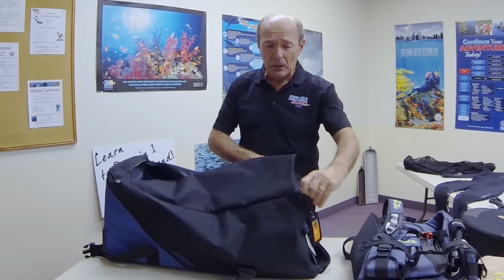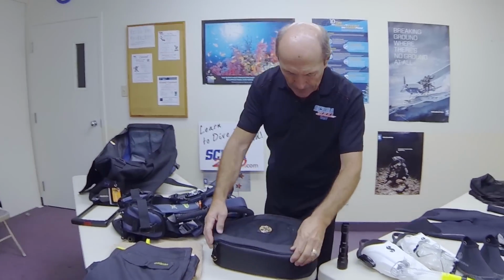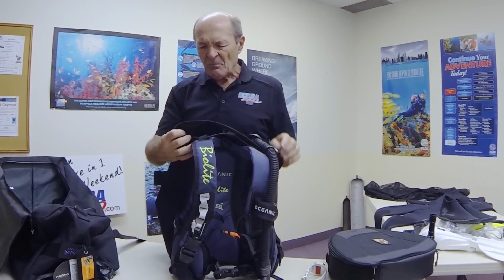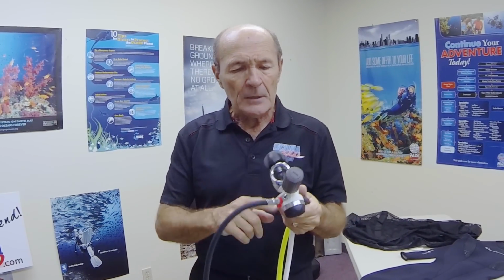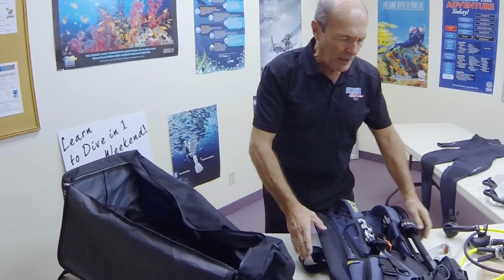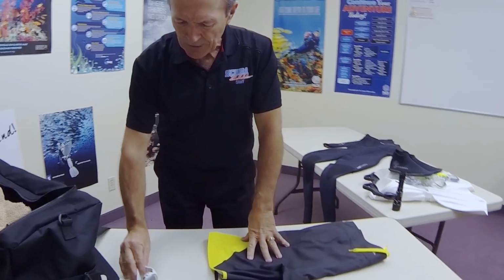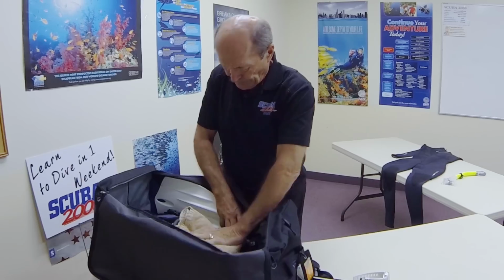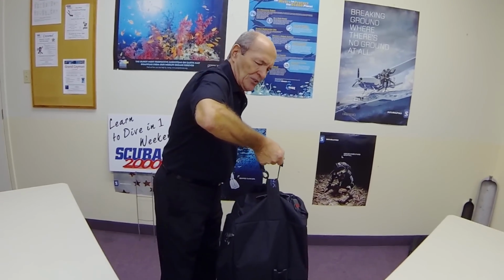It's All In The Bag - Scuba Tech Tips: S02E06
Dive bags can be a challenge with today's lower airline weight limits.  Alec travels extensively  and shares tips on packing a dive bag for minimum weight and lots of protection.